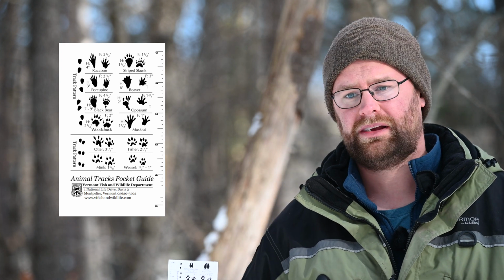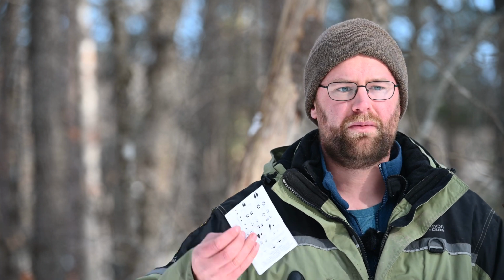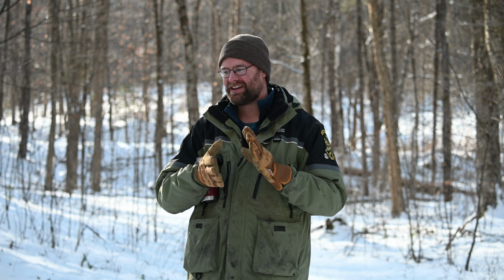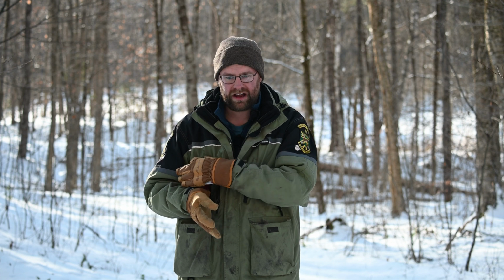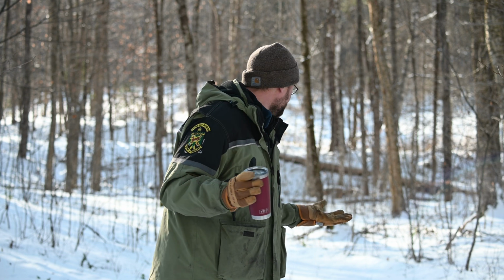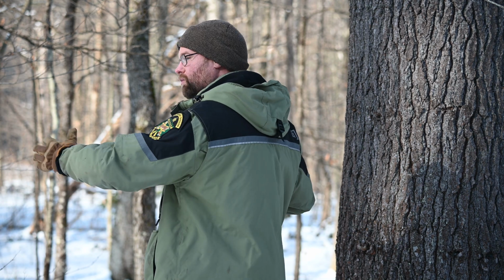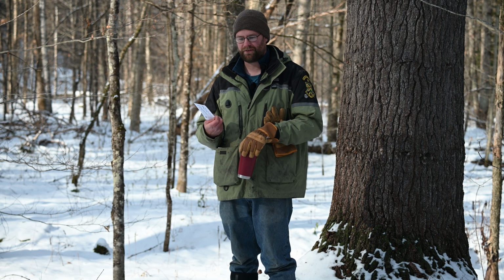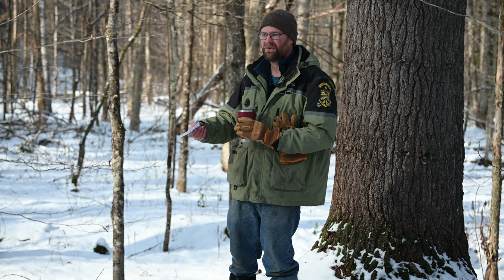Scat & Tracks Instructional Video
VT Fish & Wildlife Education Specialist Corey Hart walks educators through the Scat & Tracks program, giving insight into how to use the videos, lead a nature hike and more.